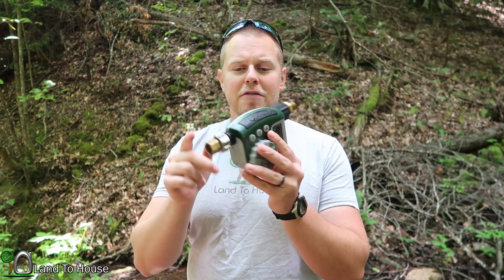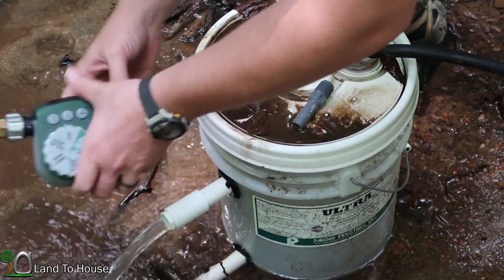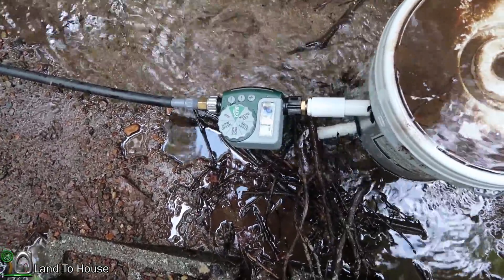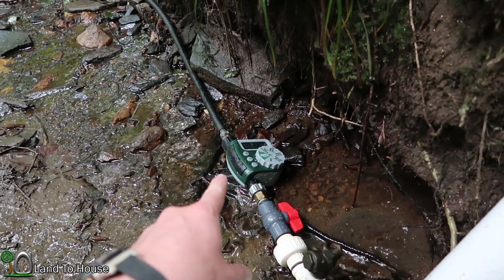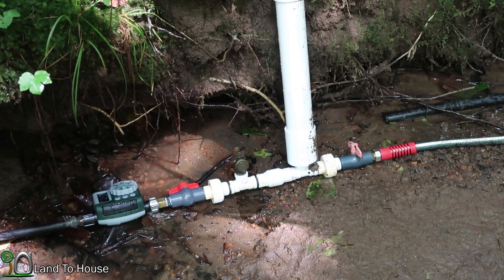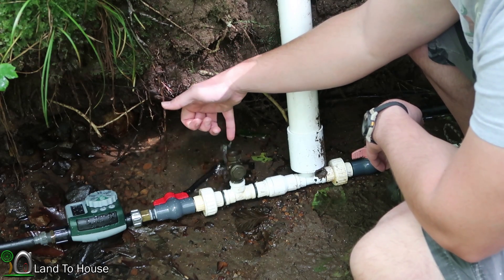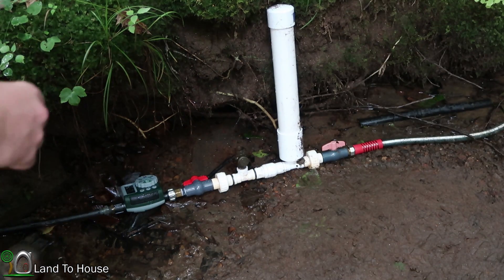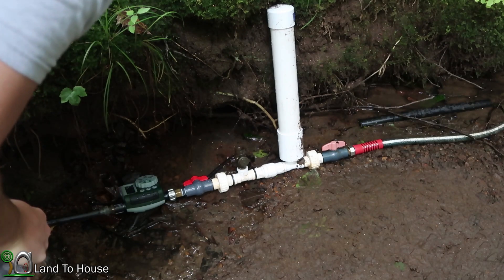Auto Start and Stop a Ram Pump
In this video I explore the posibility of starting and stopping a ram pump by way of digital timer. I am happy to say that it works! There are a very issues that you might want to consider. If the valve on the pump is in the closed position when the timer stops then the pump will not restart. Also the timer is only good for a 1/2" ram pump or smaller.